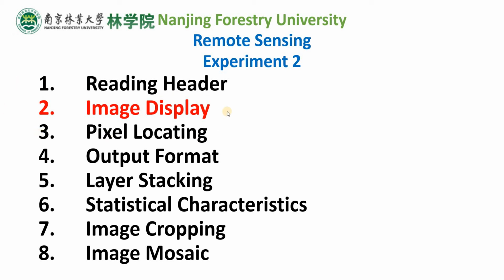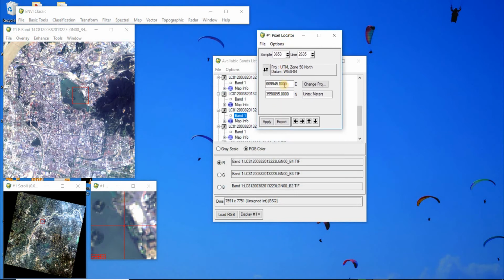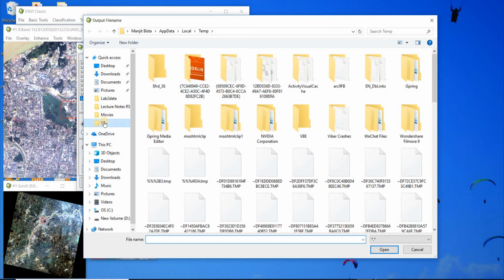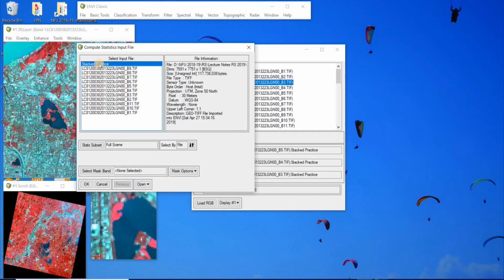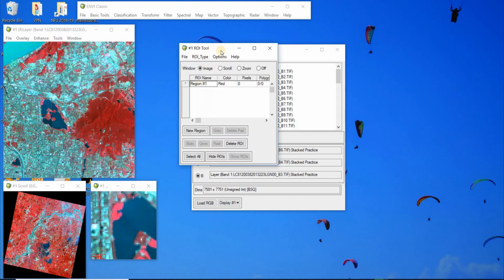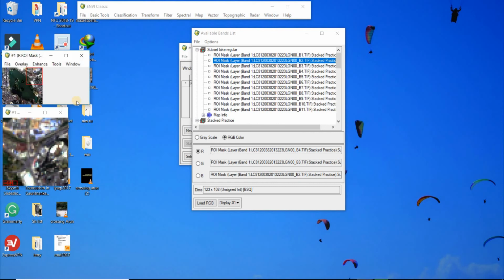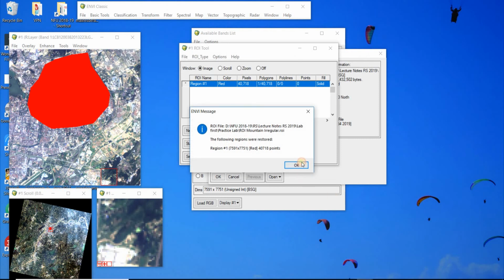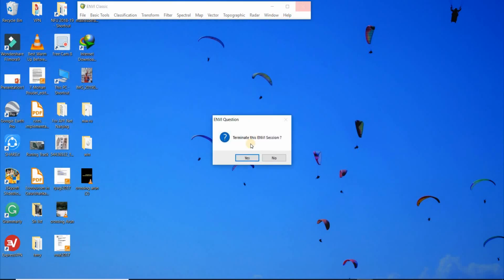Exp 2 part 2 Image display, pixel locating, layer stacking, image cropping, Image mosaic